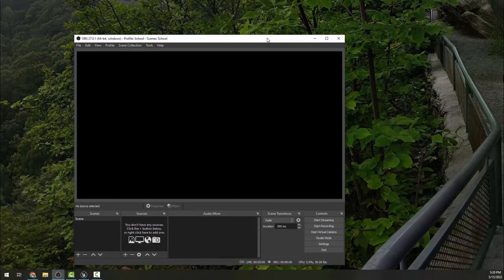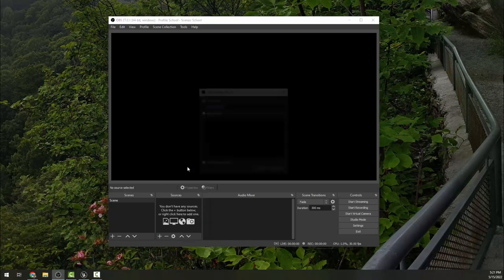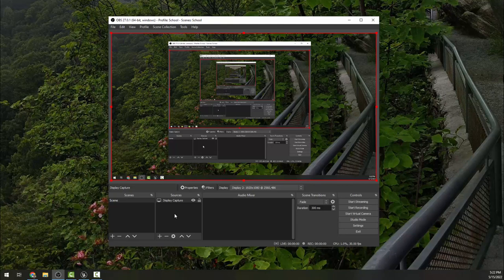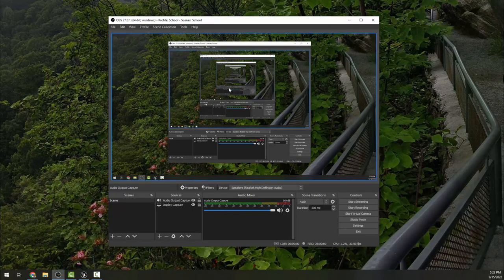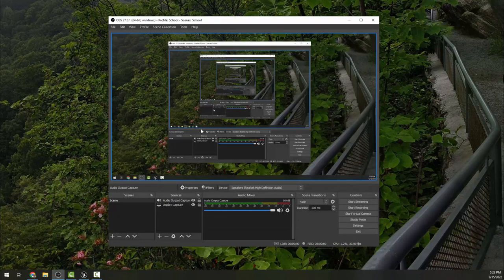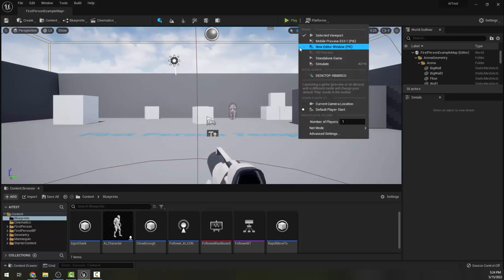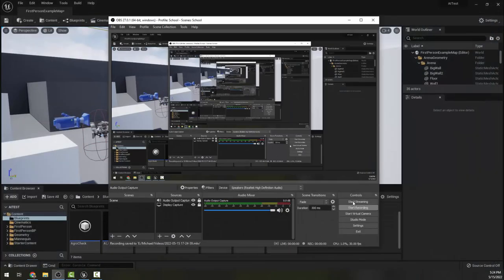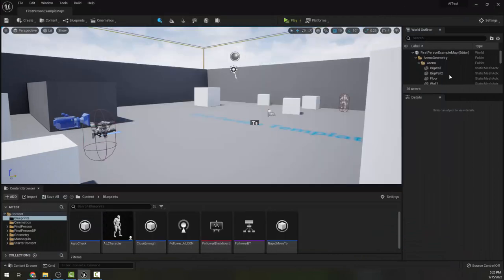Portfolio Prep - Recording with OBS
How to setup OBS to record footage on your computer